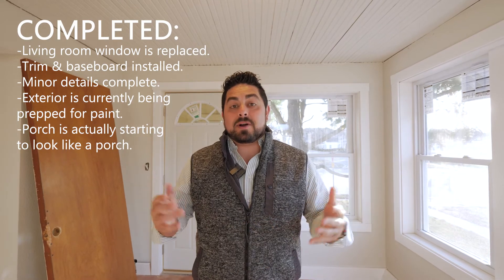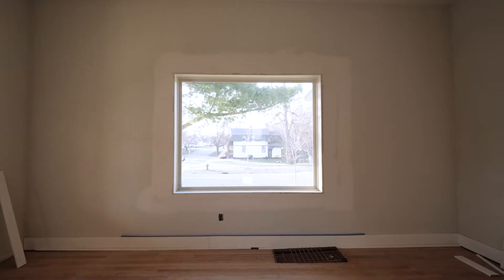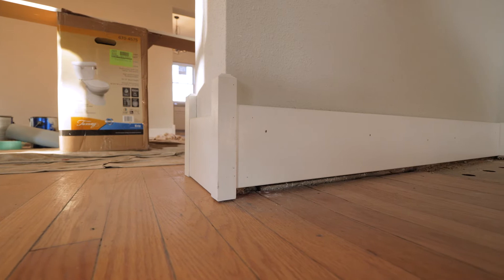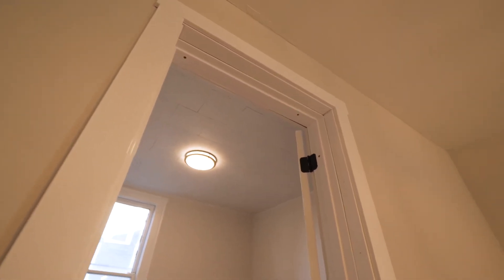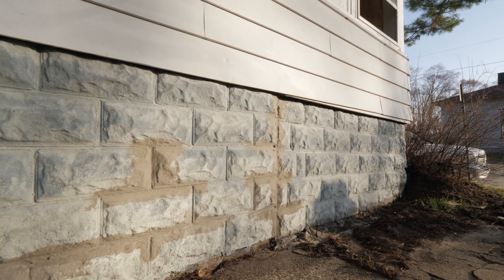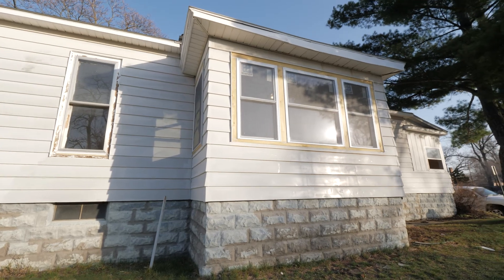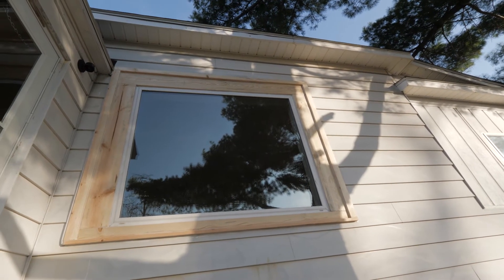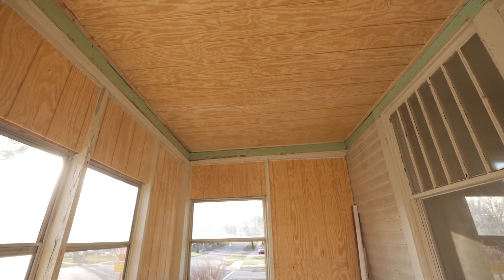Flip House Update #9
It's been about 80 days of renovation and things are getting close to complete! A new window replaced 3 old ones in the living room while baseboards and trim are getting ready for caulk. There's been a lot of exterior work done and things are almost done to begin the outside painting process! Now is the perfect time to start walking through as it's looking more and more like a home after each day. If you've been keeping up with the updates and want a tour, Call Eddie!